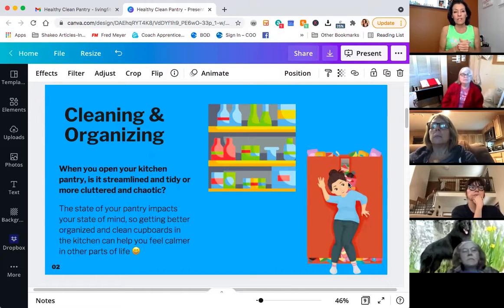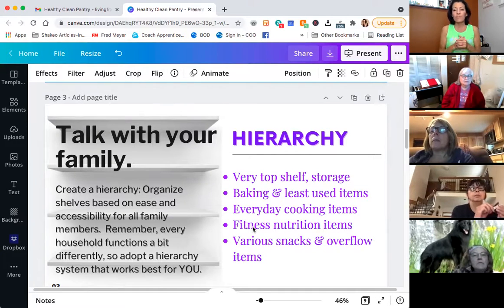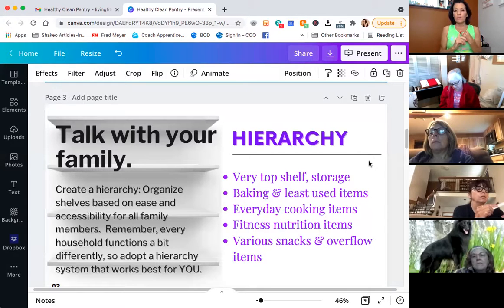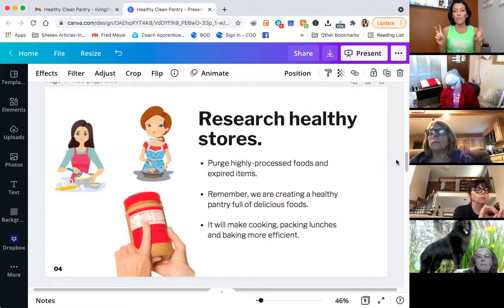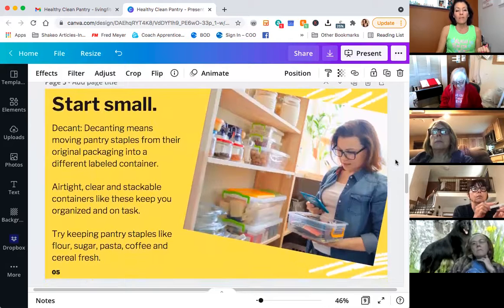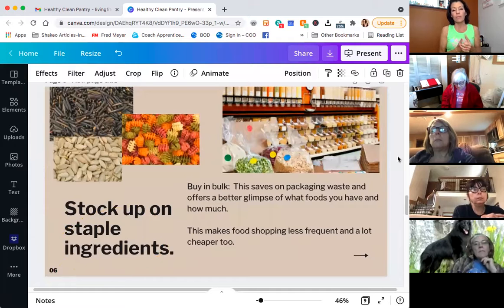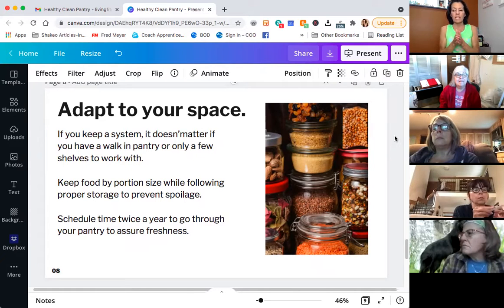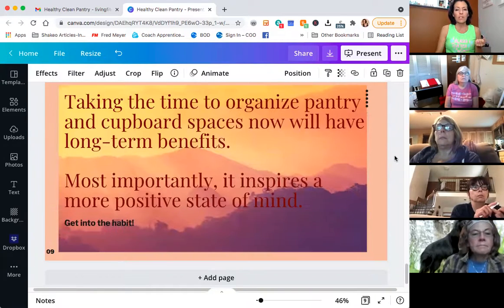Coffee Chat (6/19/21) - Healthy Clean Pantry Tips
Today's coffee chat provided tips for organizing and cleaning up your pantry to make it healthy and keep you happy.